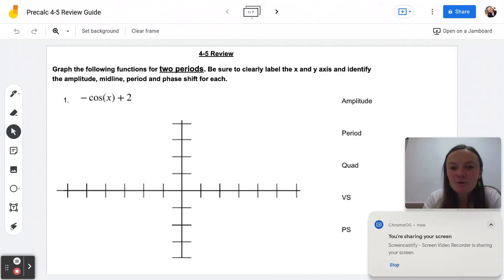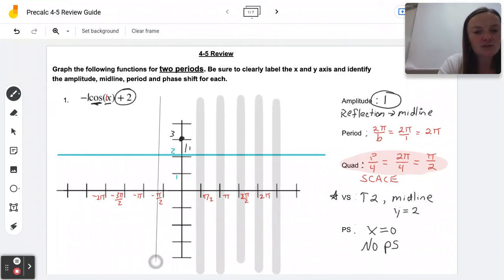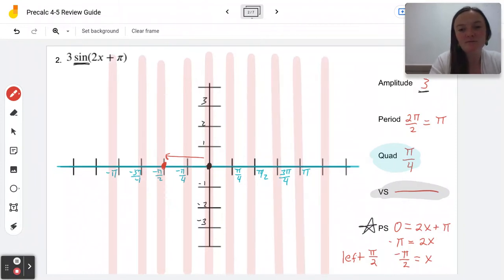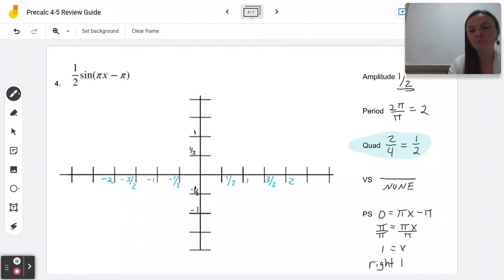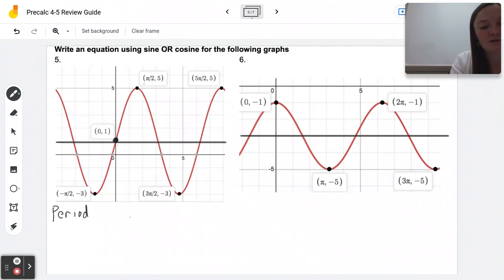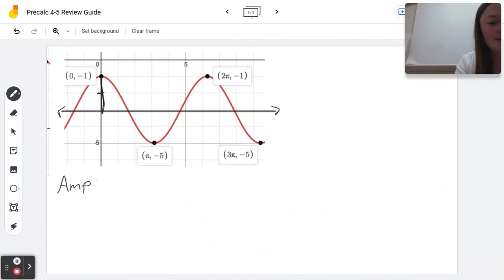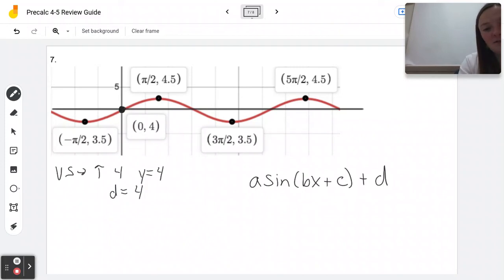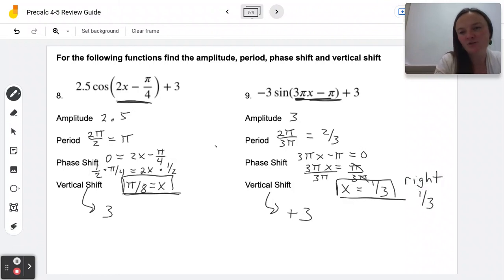Precalc 4-5 Review Guide Answer